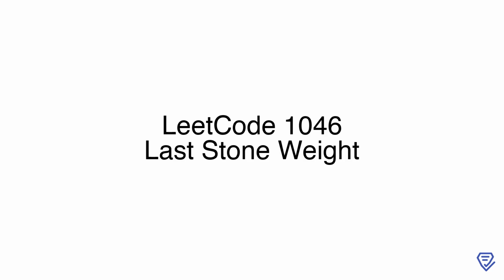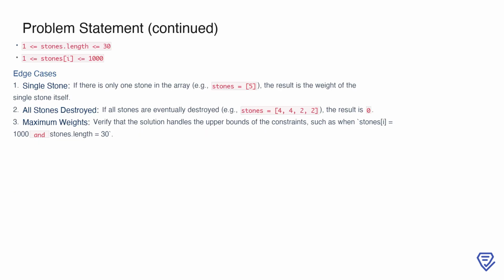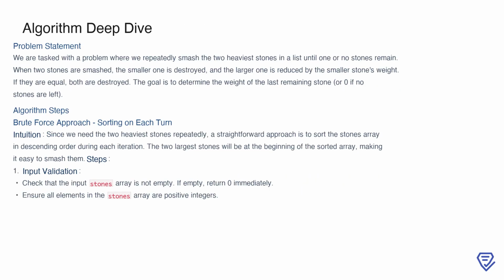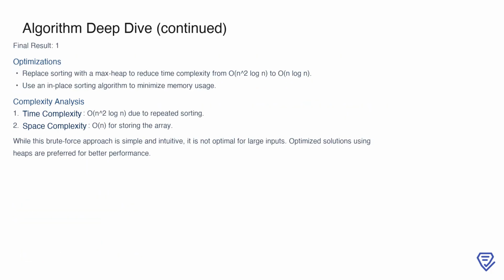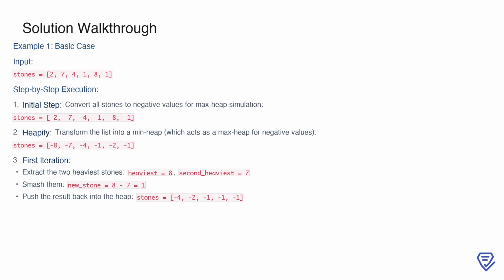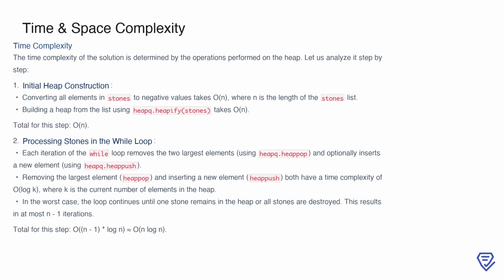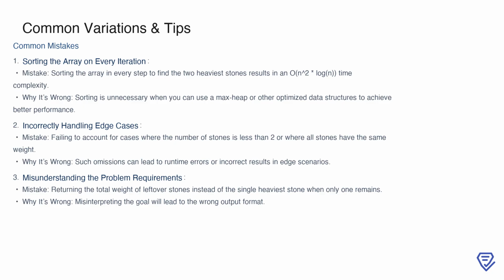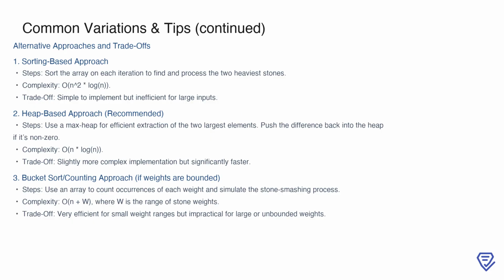LeetCode 1046: Last Stone Weight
Difficulty: Easy

📚 Topics: Array, Binary Tree, Heap, Math, Queue

⏱️ Timestamps:
00:00 - LeetCode 1046: Last Stone Weight
00:22 - Problem Statement
01:18 - Problem Statement (continued)
02:04 - Problem Statement (continued)
02:41 - Problem Statement (continued)
03:25 - Problem Statement (continued)
04:12 - Approach & Strategy
05:06 - Approach & Strategy (continued)
06:08 - Approach & Strategy (continued)
07:03 - Algorithm Deep Dive
07:58 - Algorithm Deep Dive (continued)
08:44 - Algorithm Deep Dive (continued)
09:46 - Algorithm Deep Dive (continued)
10:53 - Algorithm Deep Dive (continued)
11:43 - Python Implementation
13:17 - Java Implementation
13:51 - Solution Walkthrough
14:46 - Solution Walkthrough (continued)
15:31 - Solution Walkthrough (continued)
16:09 - Solution Walkthrough (continued)
16:33 - Solution Walkthrough (continued)
17:00 - Time & Space Complexity
17:58 - Time & Space Complexity (continued)
18:58 - Time & Space Complexity (continued)
19:47 - Time & Space Complexity (continued)
20:49 - Common Variations & Tips
21:42 - Common Variations & Tips (continued)
22:19 - Common Variations & Tips (continued)
23:11 - Common Variations & Tips (continued)
23:53 - Common Variations & Tips (continued)
24:54 - Conclusion
25:16 - Thank You!